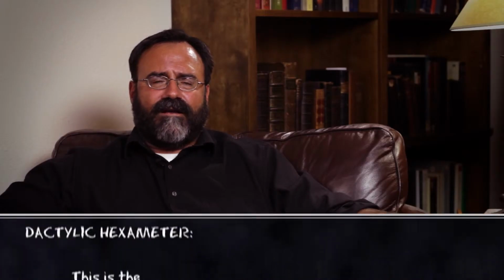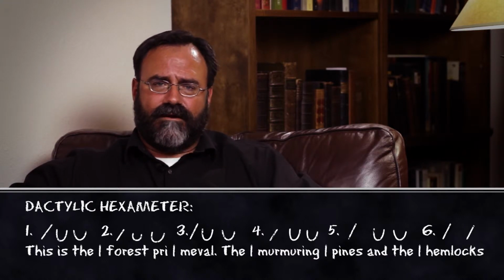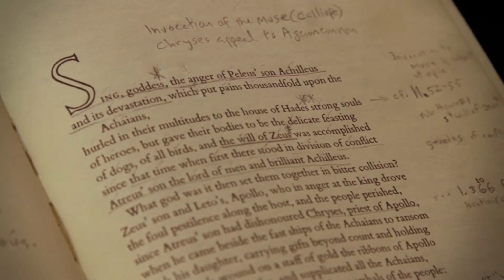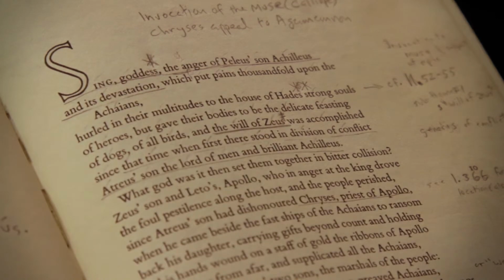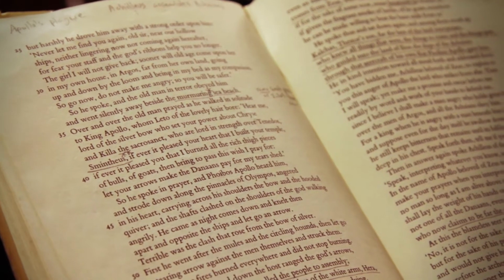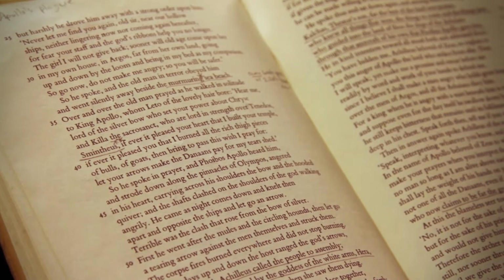Homeschool video course on the Great Books: Excerpt from The Epics | Old Western Culture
Wesley Callihan, author and course presenter of Old Western Culture: A Christian Approach to the Great Books, discusses The Iliad in this excerpt from the course. He talks about the various translations available, his favorite translation and why, and reads the first lines of The Iliad in the original Greek!

Old Western Culture is a highschool video course for the homeschool. It is a "Great Books" oriented education which spans 4 years of instruction. Divided into 16 units, Old Western Culture can be used as the core of your homeschool curriculum (covering the Humanities), or as a supplement to another curriculum.